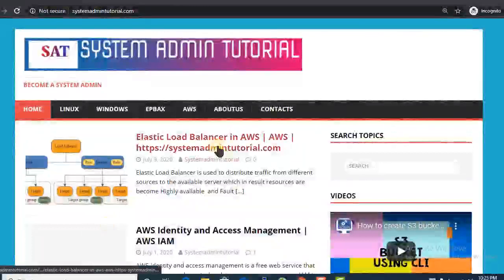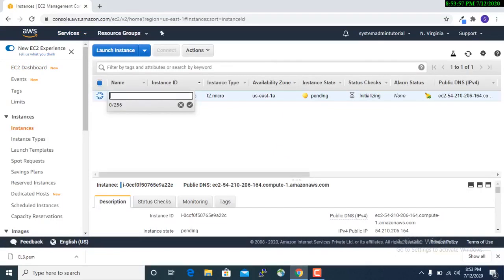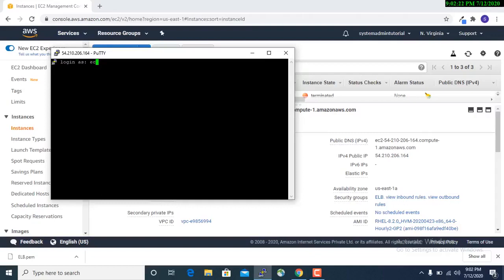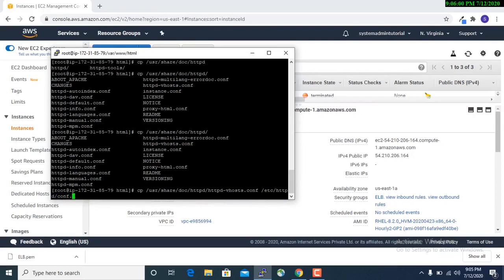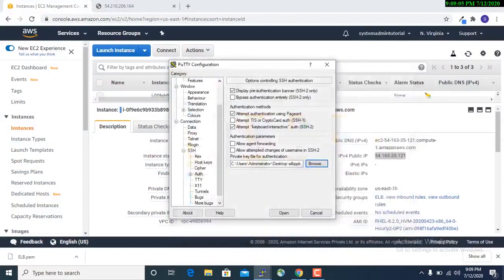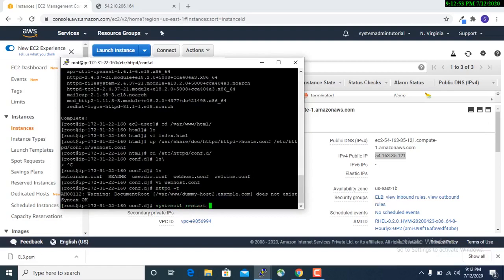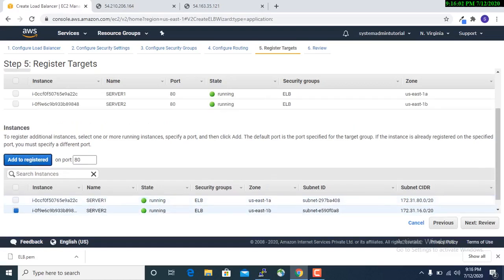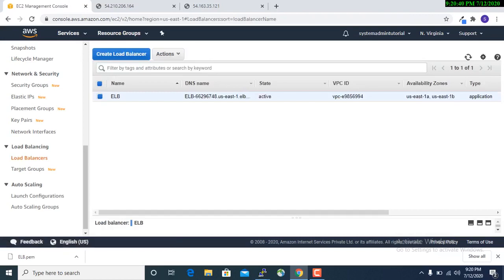APPLICATION LOAD BALANCER | AWS | ELB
This is the complete guide to do Application load balancer using Linux Instances .